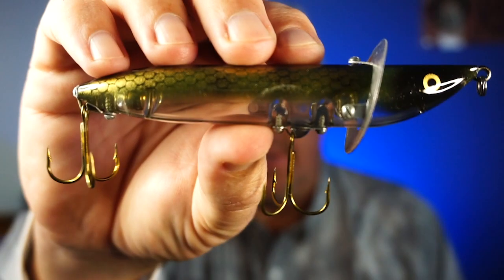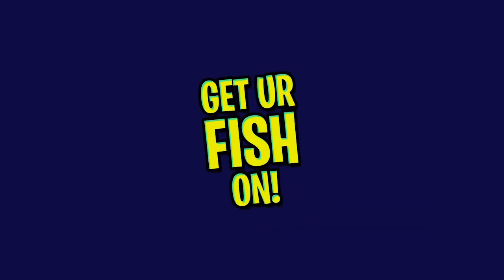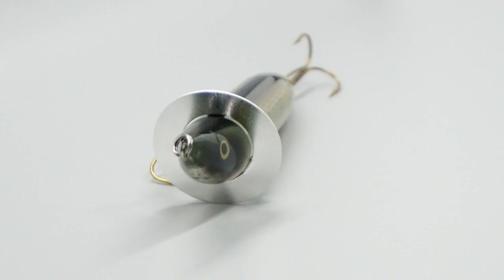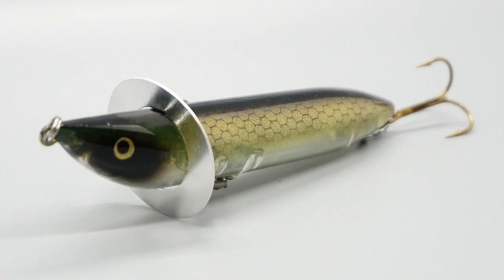Heddon Slopnose Topwater Walking Splashing Bass Fishing Lure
With some new flash and appeal to an old lure, Heddon is re-releasing the Slopnose topwater walking bass fishing lure for 2020. Originally released in 1902, and built and designed to be a bass fishing walking bait, the Slopnose is available to 10 colors and almost 5 inches in length.